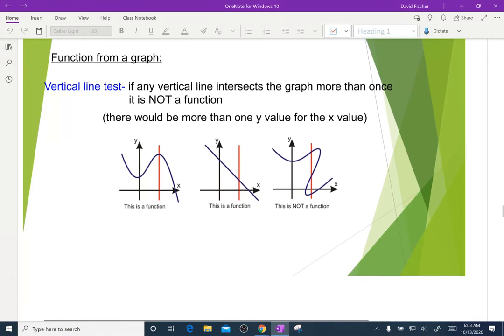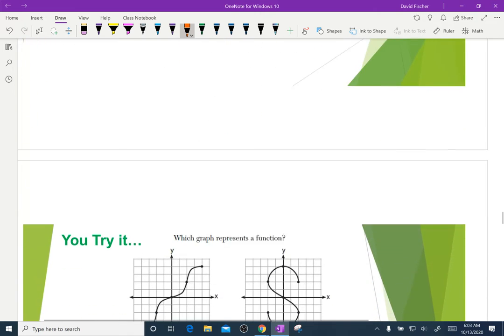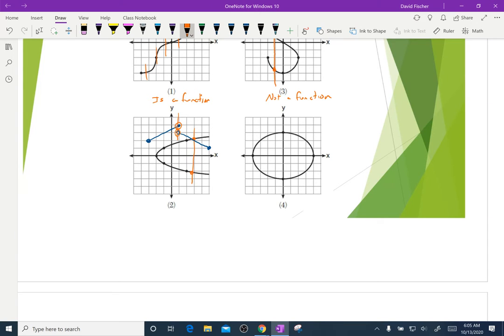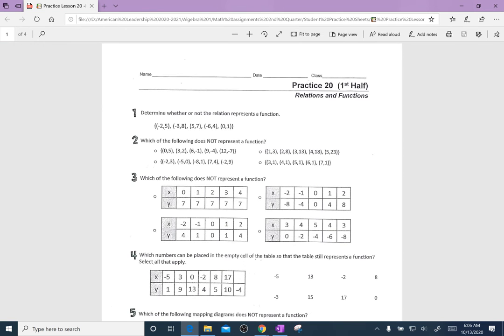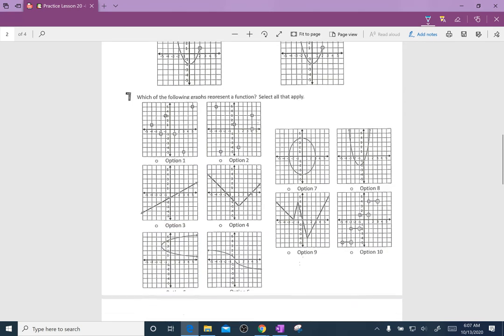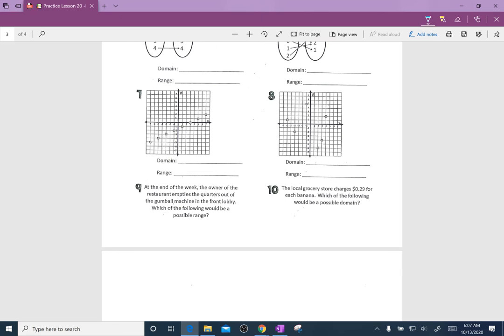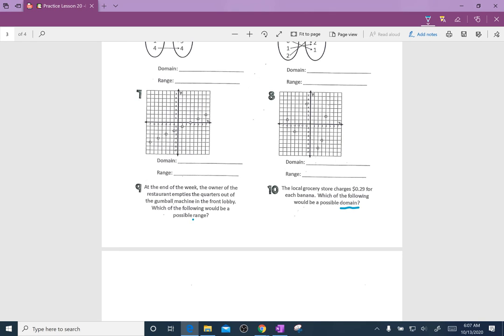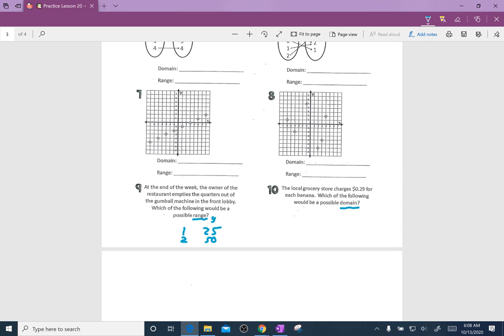Lesson 20 (2nd half) Relations and Functions